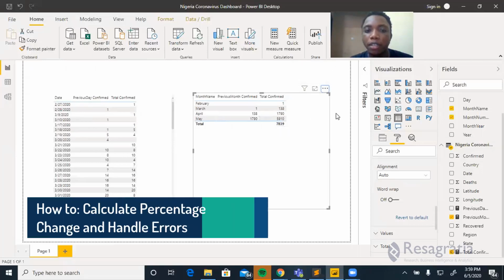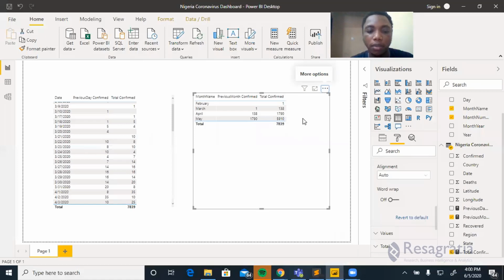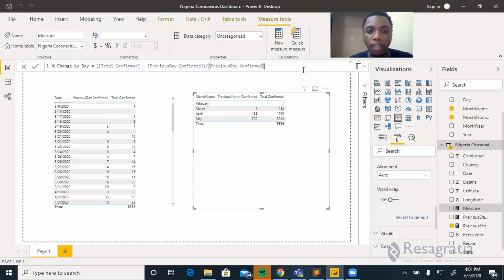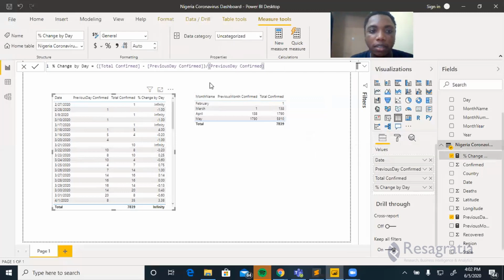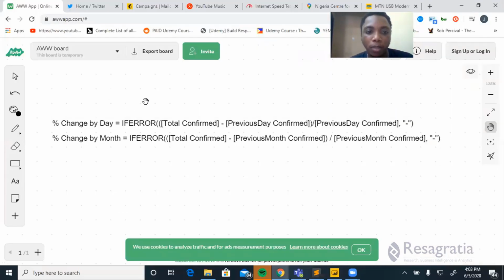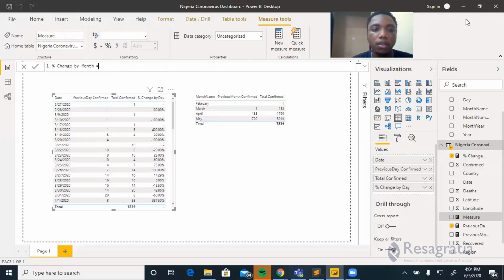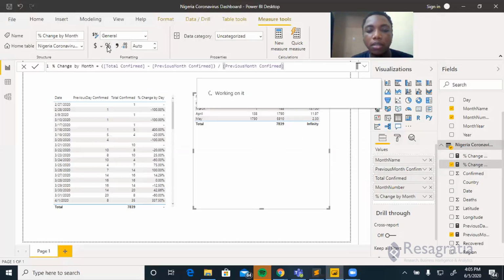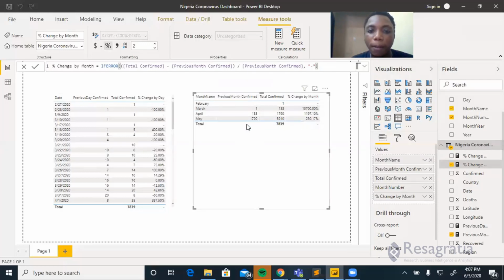Calculate Percentage Change and Handle Errors in DAX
In building reports, you may want to show the percentage change between values. Also, you may run into some unwanted values in your calculation.

This video shows you how to calculate the percentage of change between values and also handle unwanted values should you run into any.